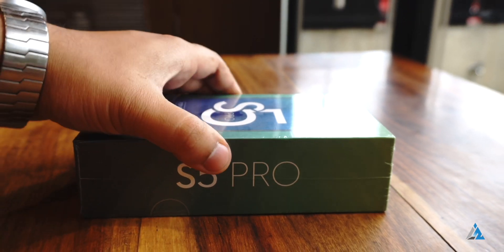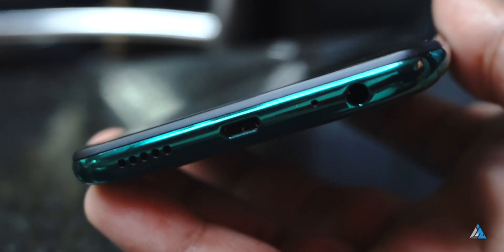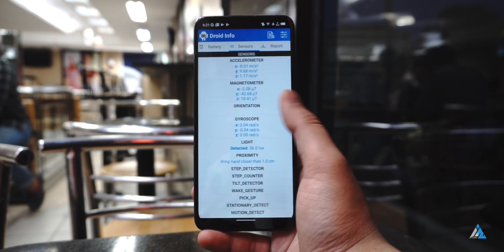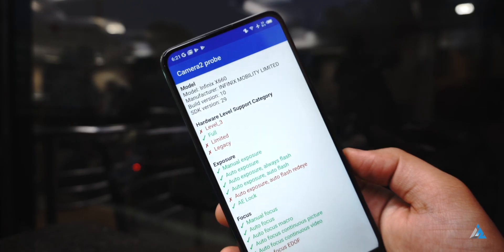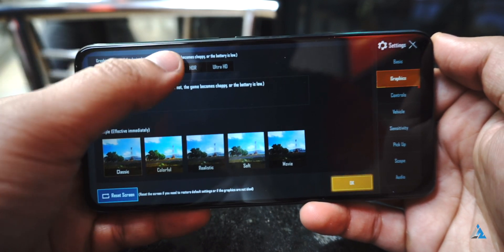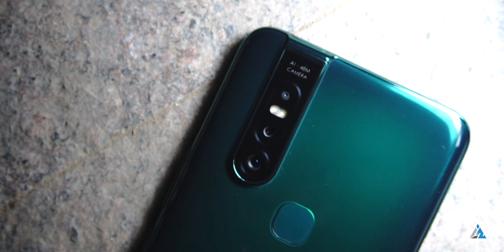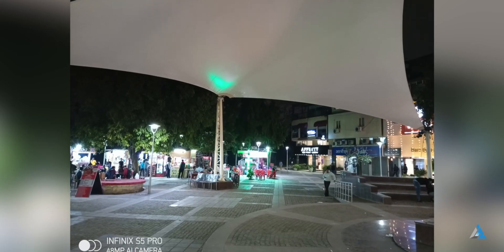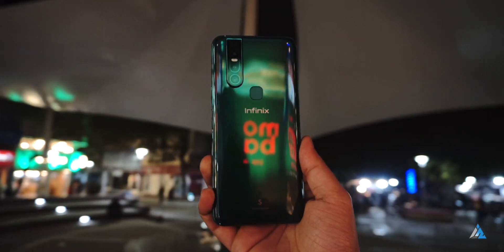Infinix S5 Pro Review and Unboxing in English: Cheapest Full View!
Infinix S5 Pro Review and Unboxing in English: Cheapest Full View: In today's video we are going to talk about the Infinix S5 Pro smartphone!
Watch on as we unbox it and tell you all about the same!

You were watching an awesome tech video on Inspire2Rise!